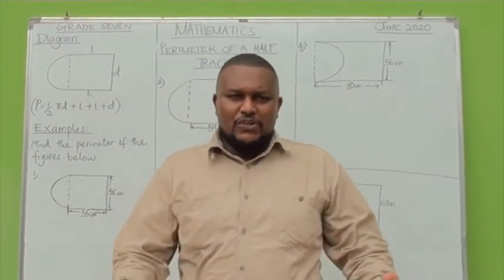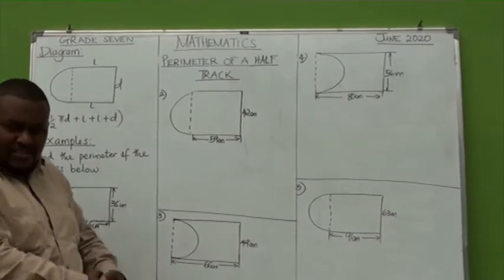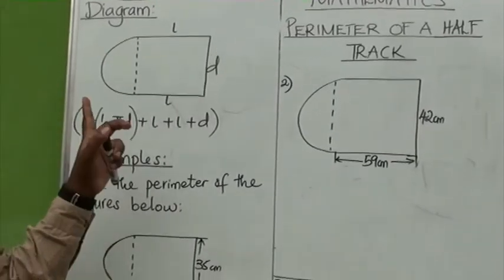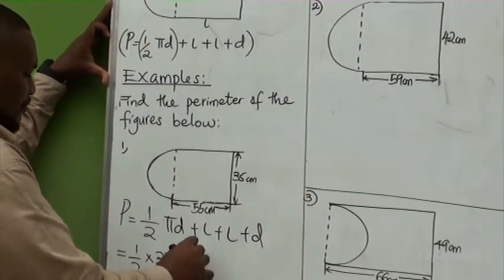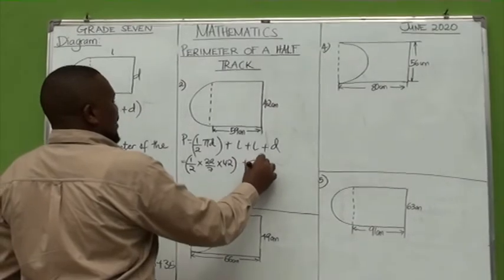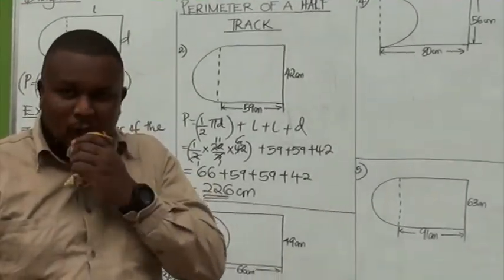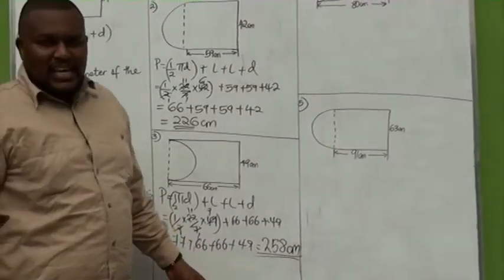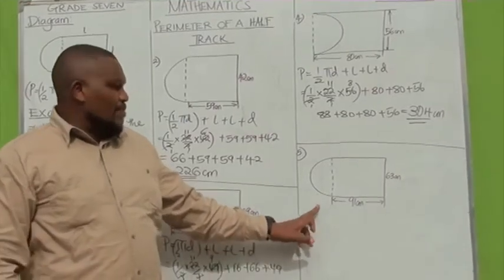MATHEMATICS LESSON 6 GRADE 7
PERIMETER OF HALF A TRACK